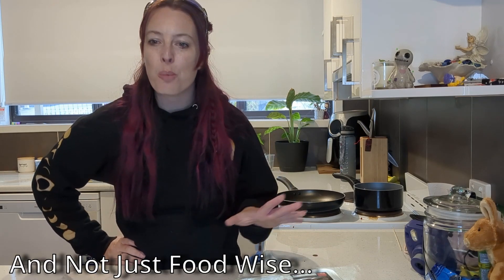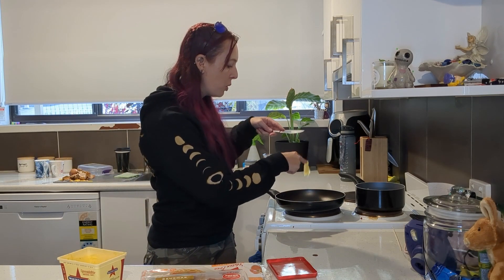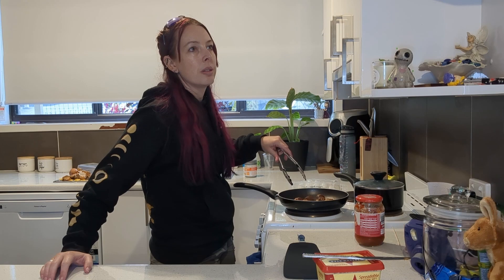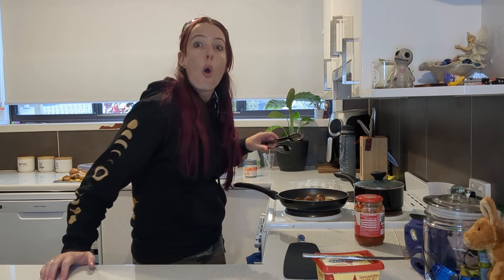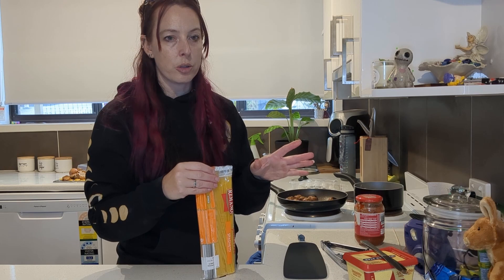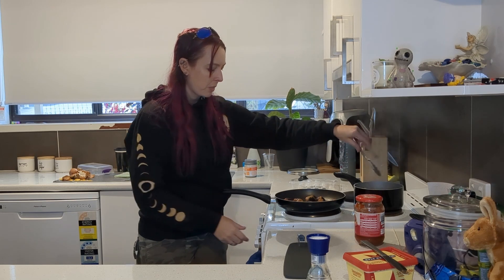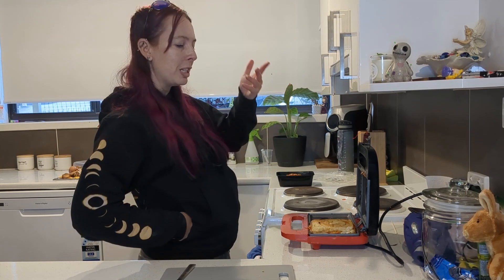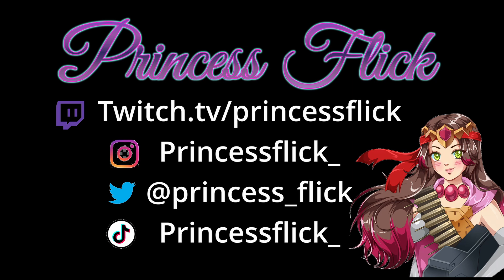Episode #11 Meatballs?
Cam dies at a important part of toastie :O
How do i recover it???